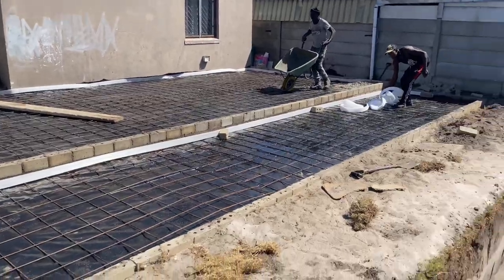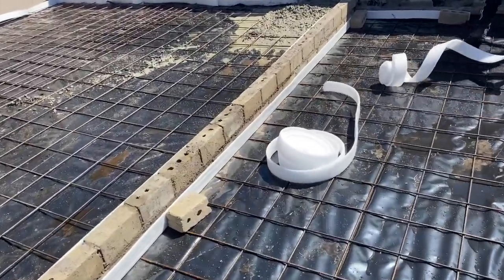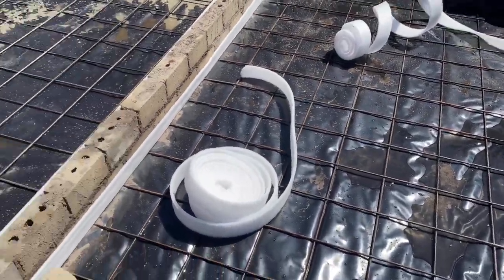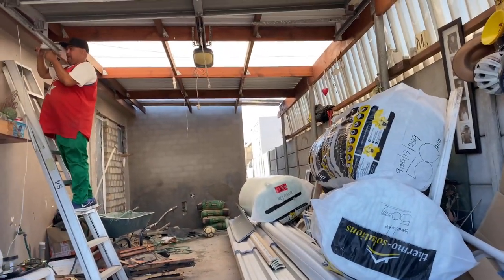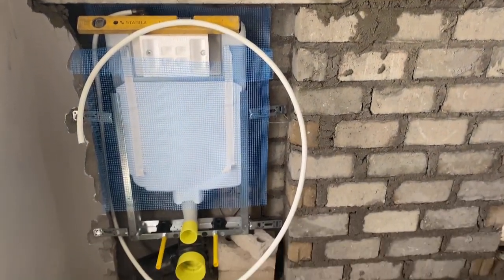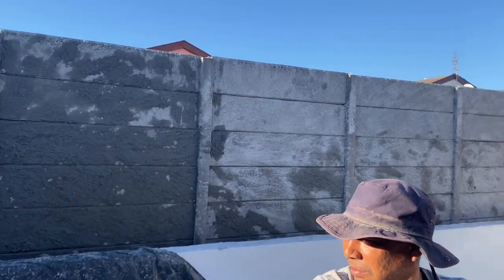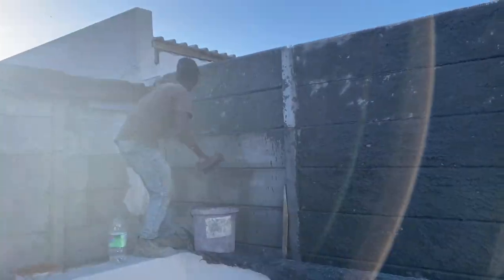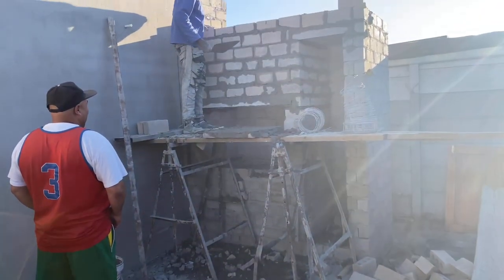Vlog 36 - RENOVATIONS at home!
The story of our renovations.